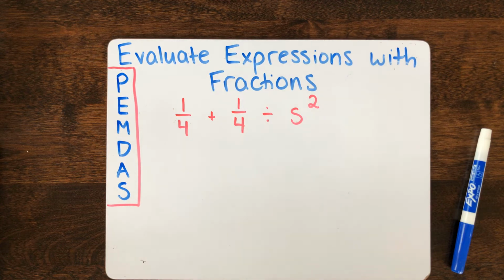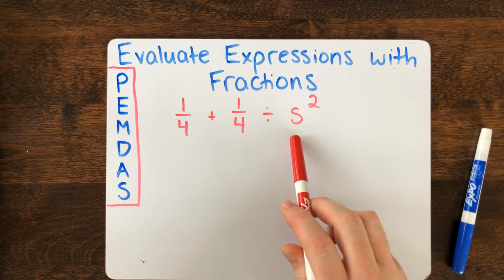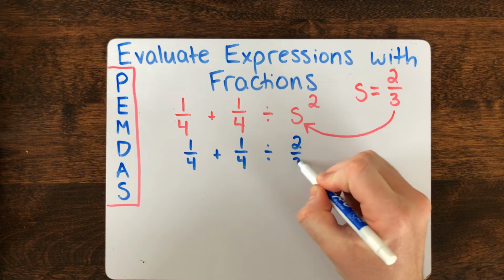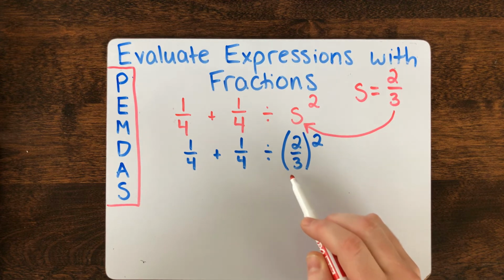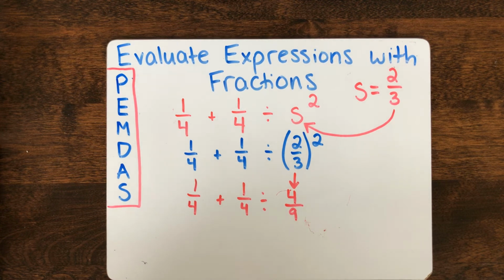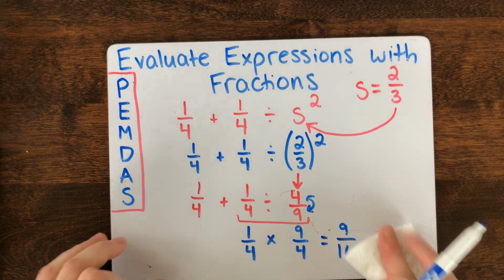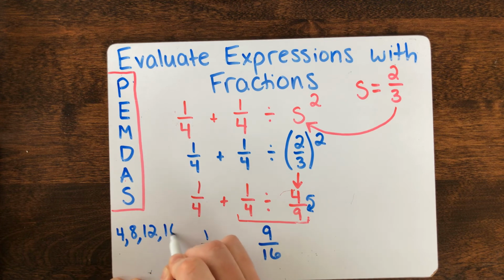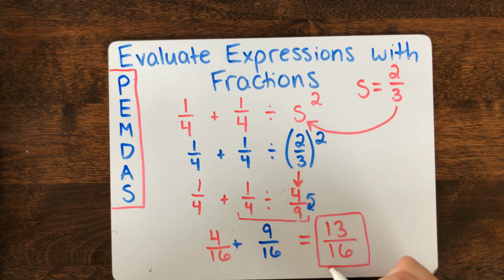Evaluate Expressions with Fractions